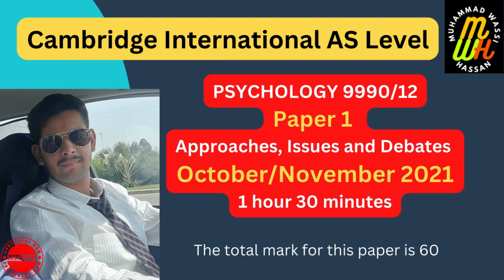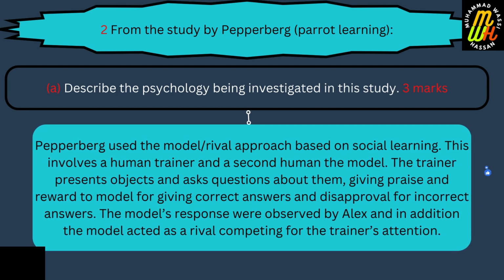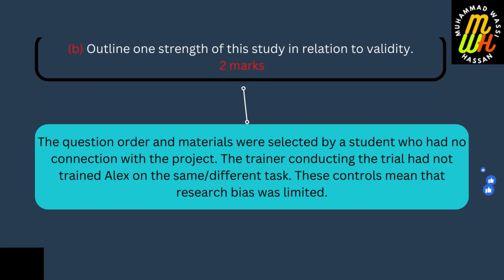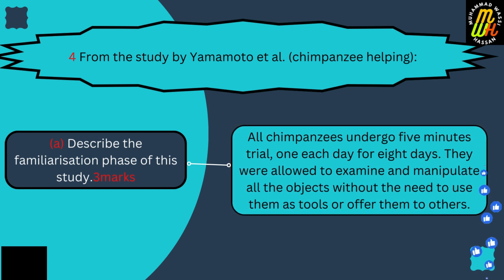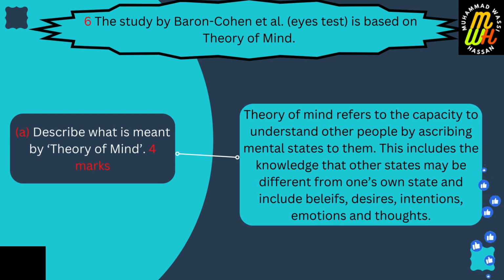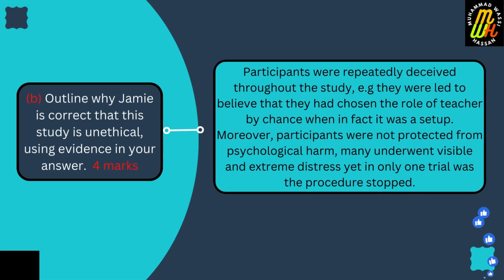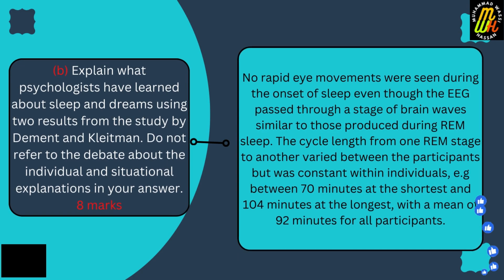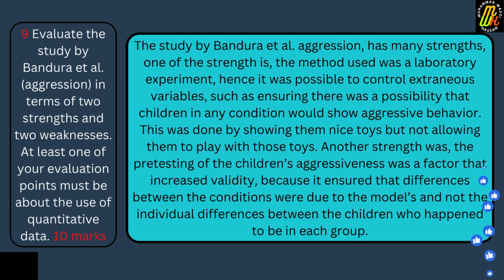Cambridge AS Level Psychology: Paper 1 Approaches, Issues, and Debates (October/November 2021)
How to answer psychology a level questions and tips to score high in as level psychology paper 1.

A level psychology approaches 9990/12.

Paper tips and tricks for approaches and debates in psychology a level.

A helpful video to ehance your psychology paper solving skills and make you progress in the vast feild of psychology.

This video includes detailed answers to all questions in the October/November 2021 paper 1 of A-levels Psychology.

This video is a complete guide on how to solve the 9990 variant 12 paper of Cambridge International As level Psychology.

This video will assist you in designing answers using your creative abilities and grip on knowledge of the topics.

If you're stuck anywhere in this subject, this video is for you.
Here I try to educate by fun mechanism (easy peasy lemon squeezy).
If you watch these videos, you are likely to scoring good grades.

If this video is helpful for your paper solving practice, then please press the Like button, and Share it to your friends.

psychology_questions #9990/12,
paper 1,

Cambridge International AS Level,
Psychology 9990/12,
Paper 1,
Approaches,
Issues,
Debates,
Exam Preparation,
Study Tips,
AS Level Psychology,
October/November 2021,
AS Level Psychology,
October/November 2021,